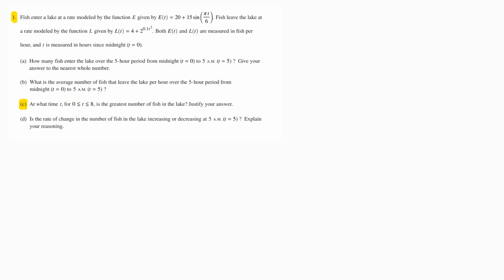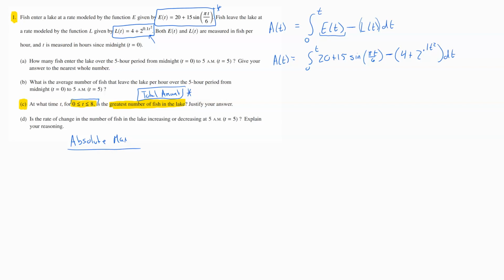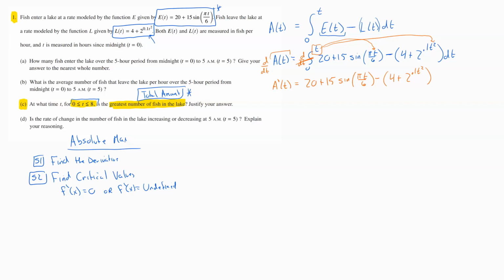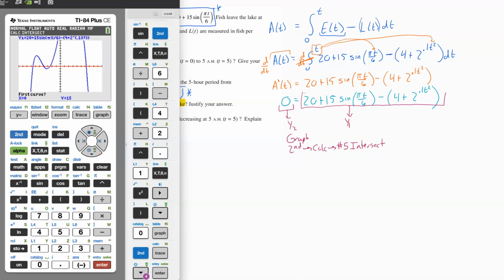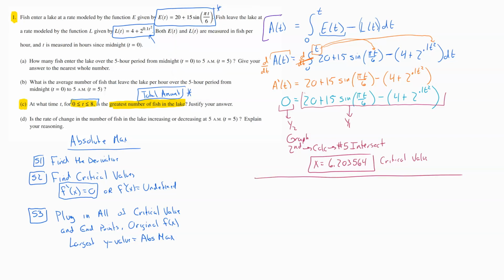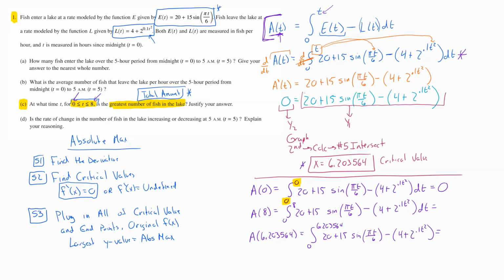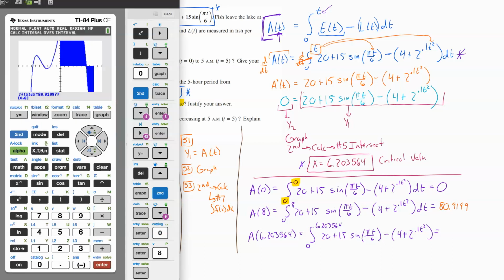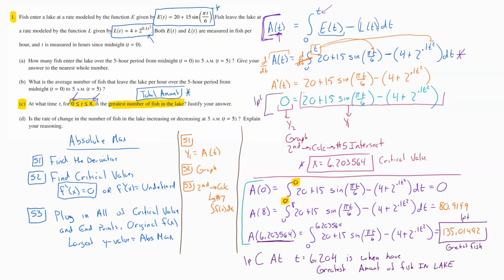2019 AP Calculus AB Free Response Calculator Required Q1c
In this video I provide a step-by-step walkthrough for how to successfully complete (and earn the max points possible) the Question 1c from the 2019 AP Calculus AB Free Response Calculator Required section.
This video covers the topics of how to determine the absolute max for a given real world example applying the Fundamental Theorem of Calculus Part 1, and the method for determining absolute max and mins.